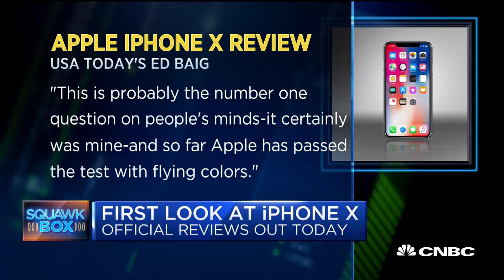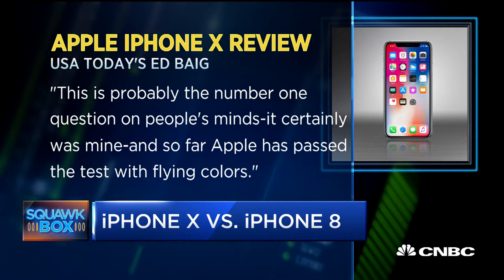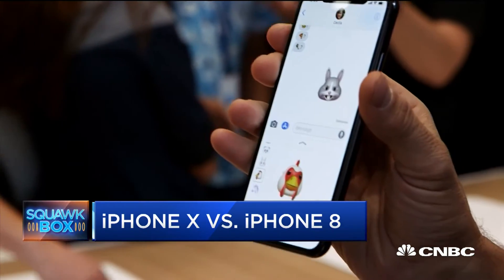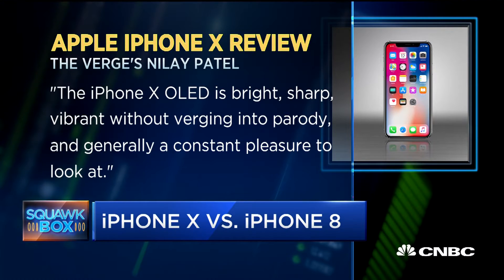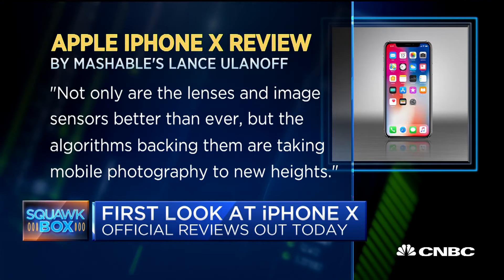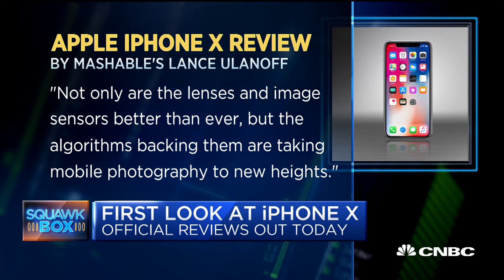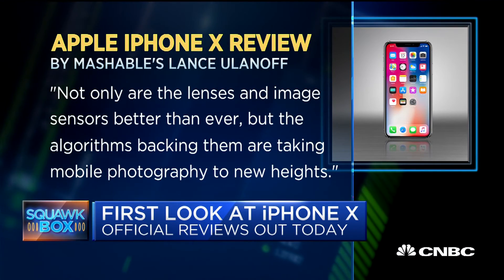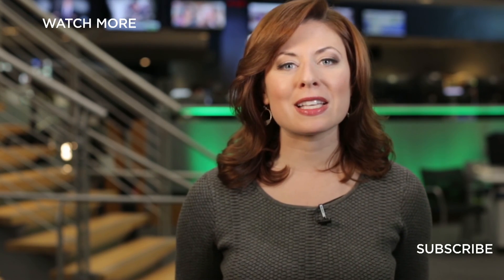Apple's iPhone X Facial Recognition Passes The Test: USA Today's Ed Baig | CNBC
CNBC's Josh Lipton reports reviews are pouring in for Apple's iPhone X.